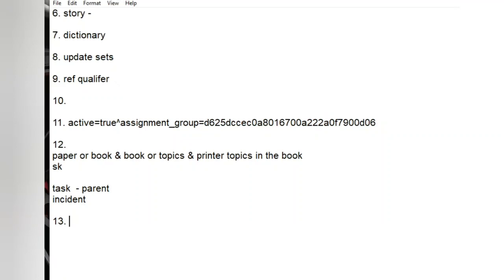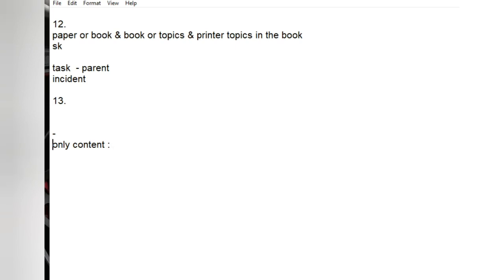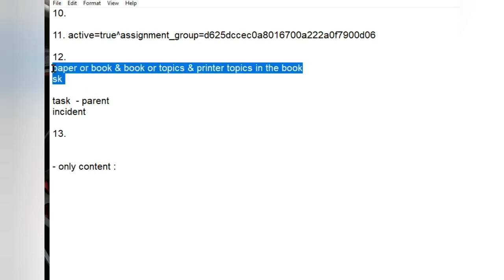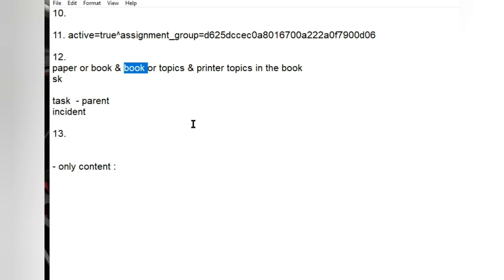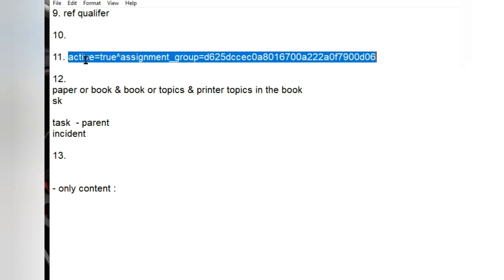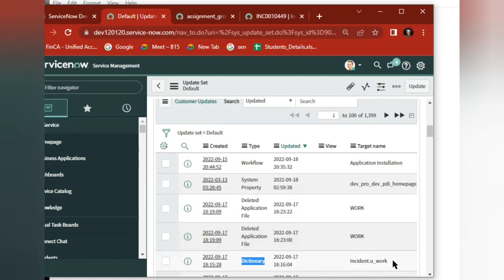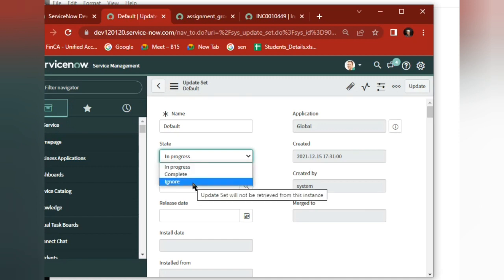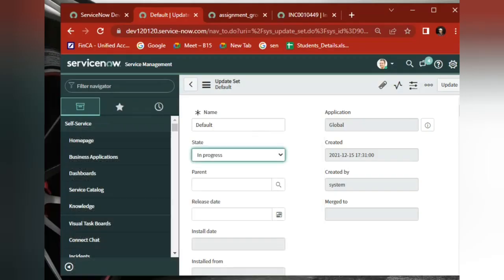ServiceNow Interview Feedback